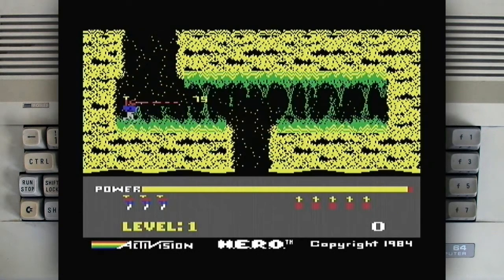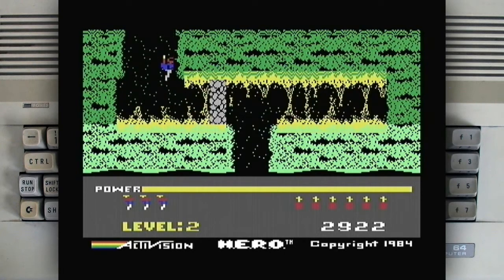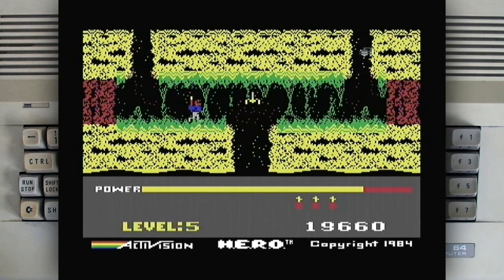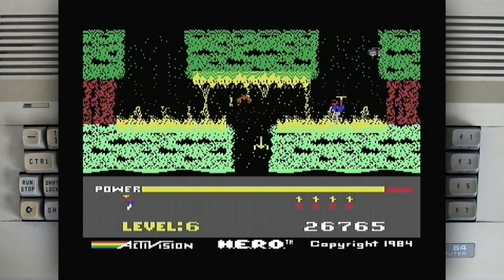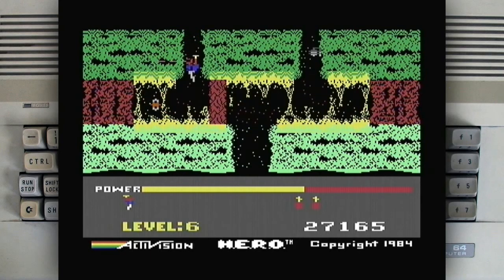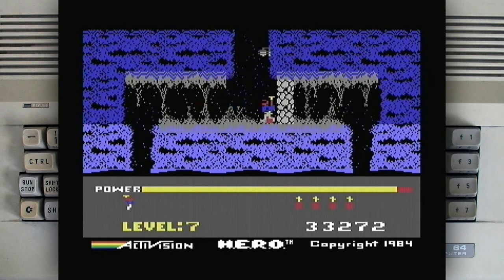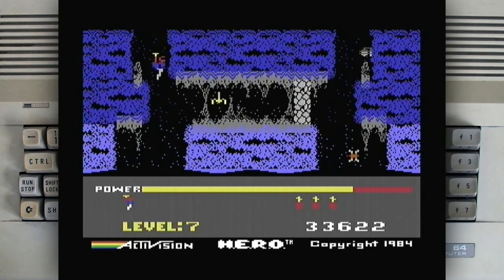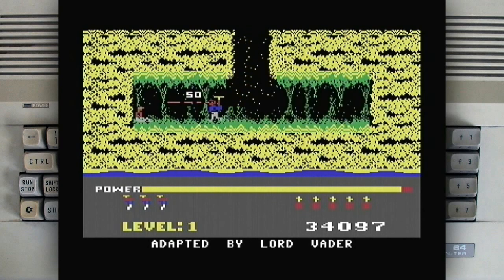H.E.R.O on a Commodore 64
Programmed by John Van Ryzin

Hardware used: C64C and 1541-II floppy disk drive.
Captured with Terratec Grabby.